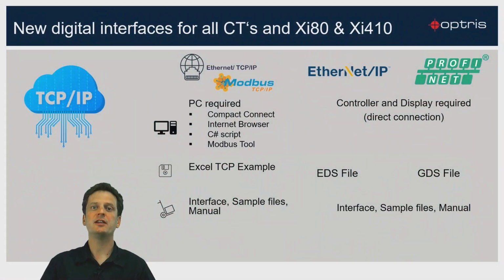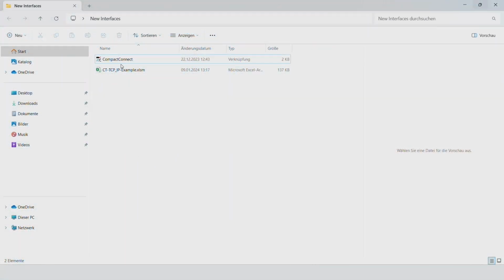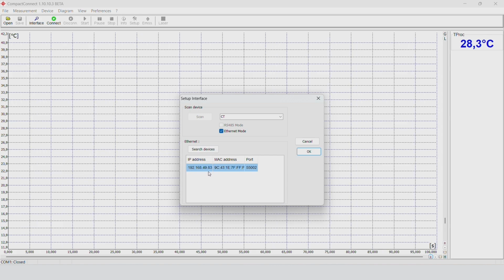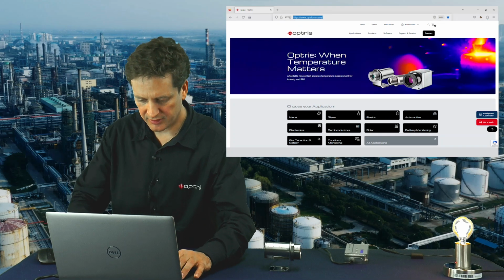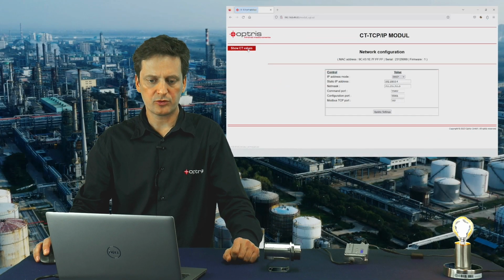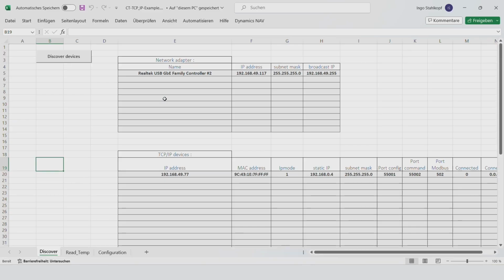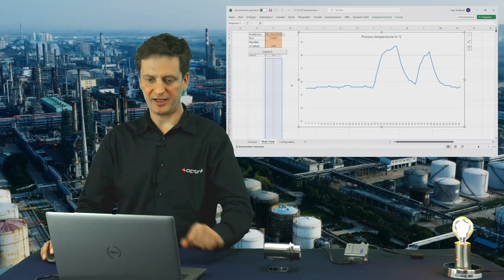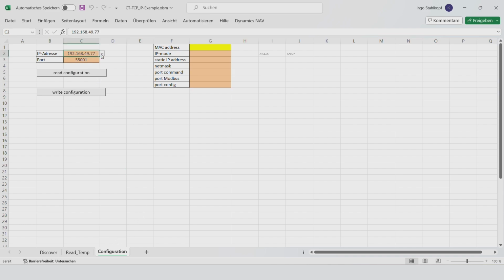Optris: How to Set Up Digital Interfaces for CT Infrared Sensors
This tutorial video guides you through the process of setting up new digital interfaces for the Optris CT family of infrared sensors.

Learn how to easily connect and communicate with your sensors using standard industrial interfaces and protocols, including Ethernet IP, Profinet, and TCP/IP (Ethernet TCP/IP and Modbus TCP).

In this video, you will see three different methods for communication:

CompactConnect Software: Use our dedicated software to quickly find your sensor on the network and view real-time temperature data.

Internet Browser: Discover how to access sensor values and change configurations (like switching to a static IP) simply by entering the sensor's IP address into your web browser.

Excel Sample File: Watch a demonstration of our sample Excel file, which allows you to discover devices, read temperature values, and manage sensor configurations directly.

This tutorial is perfect for engineers and technicians looking to integrate Optris CT sensors into their industrial control systems.